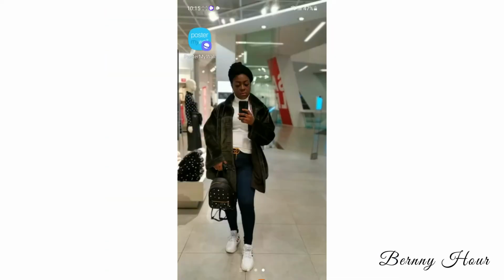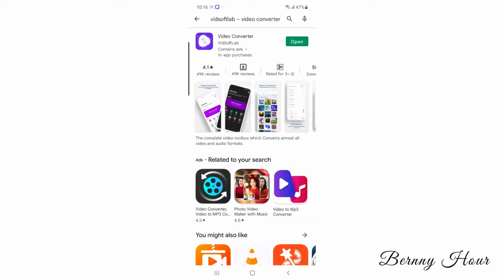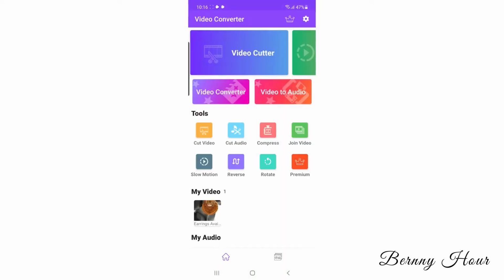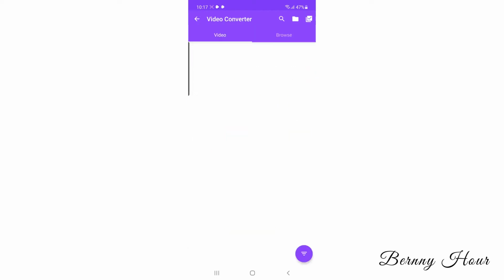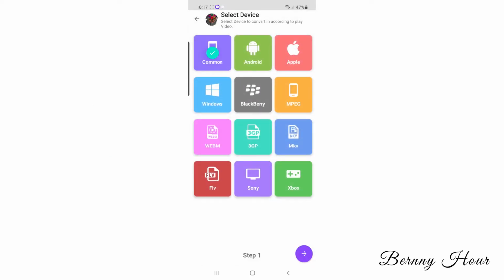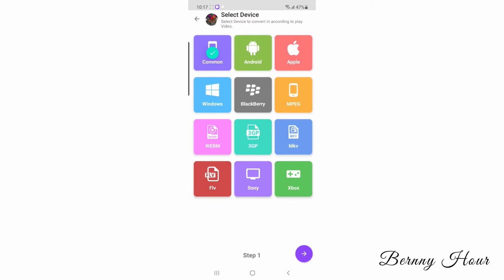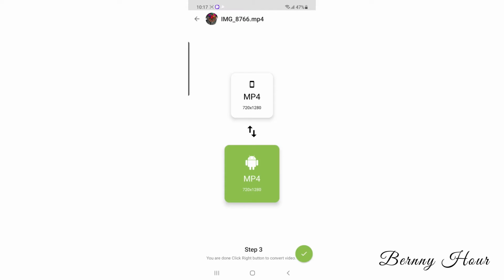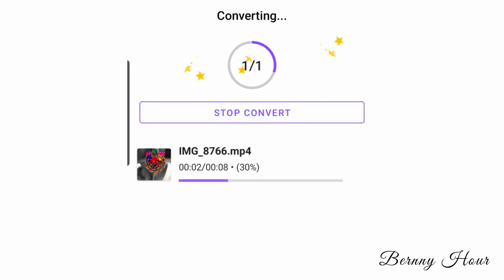WHATSAPP STATUS STILL SAYING SENDING BUT NOT SENT || BERNNY HOUR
Hi Family,

If your WhatsApp status still saying sending but not sent follow the tips in the video to Fix the problem 100%.
Hope you learn something from it.

Camera; My Phone (IPhone Xs Max)

Editor; Myself